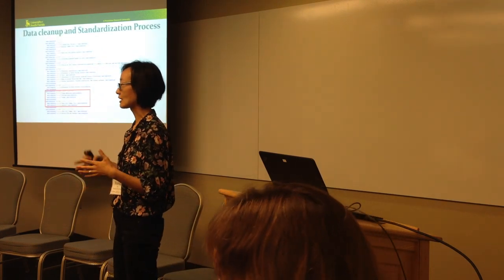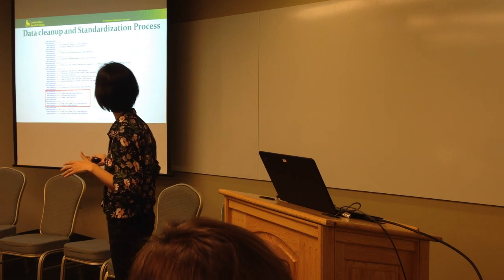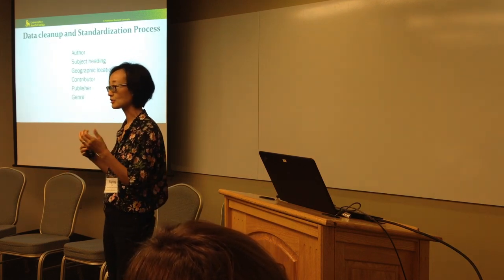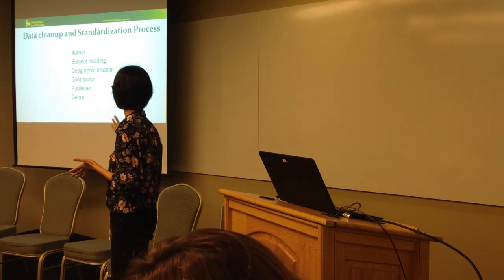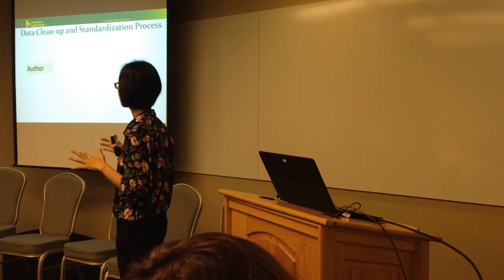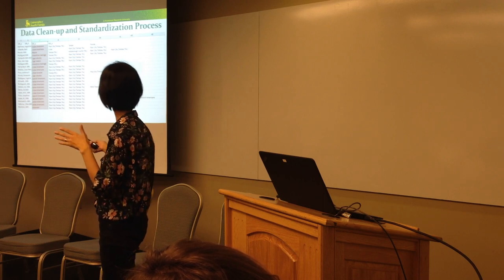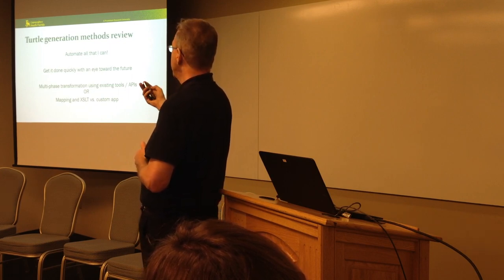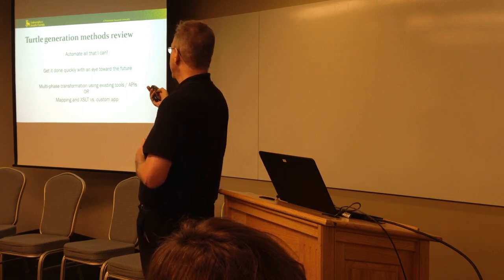2019 LD4 Conference: Digital Collections & Institutional Repositories 1. Mi, Bernardy; Tillman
LD4 Conference on Linked Data in Libraries, Boston, Massachusetts May 10, 2019
Digital Collections & Institutional Repositories 1 session.
Xiying Mi and and Richard R. Bernardy, Jr. USF Libraries’ design for transforming digital collections to linked data
This is a pilot project the USF Libraries Linked Data Team has done to experiment transforming the digital collections into linked data. The Team chose a small oral history collection to work on and the team was able to reconcile the data, transform the data into triples and design SPARQL queries to support basic search. Throughout the process, the Team was inspired to streamline the workflow and further enhance the final product.
Ruth Tillman. Creating linked data converts: snycretism in the cataloging department
A case study of introducing linked data concepts to a cataloging request and the successful partnership between cataloging and a campus data archive.